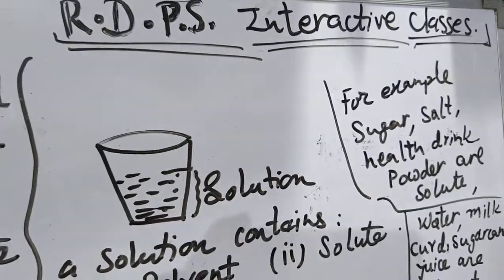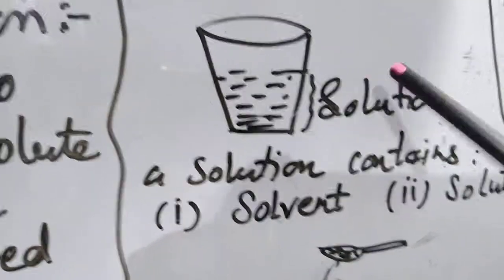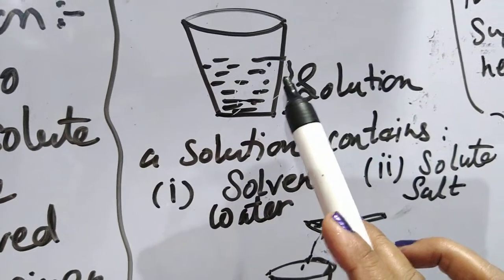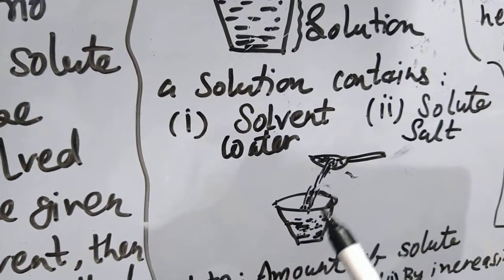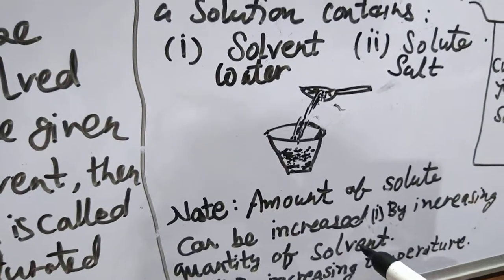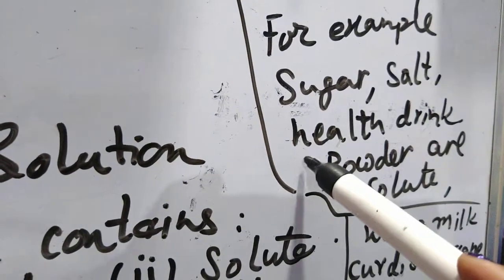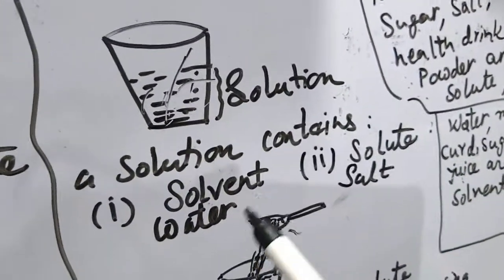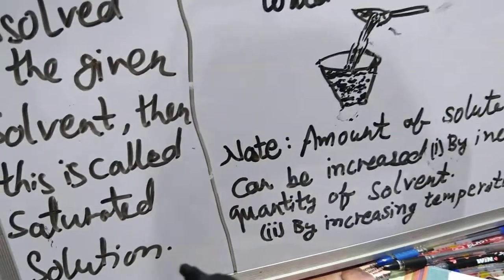Saturated Solution (class 6th science)